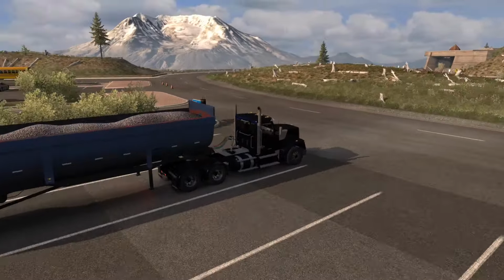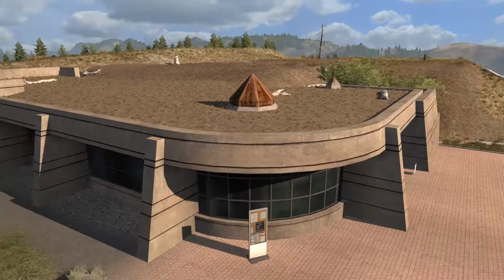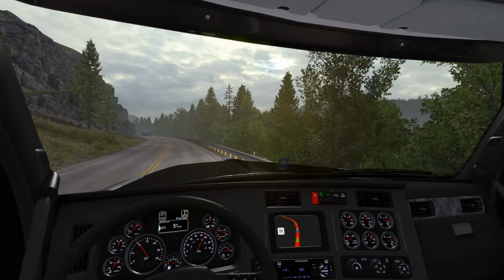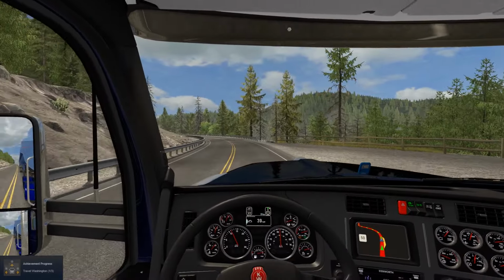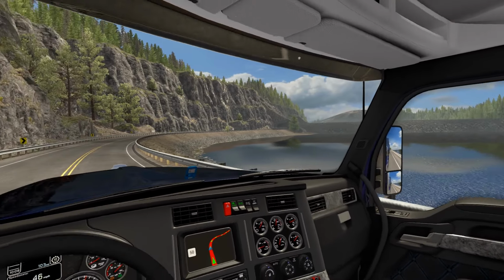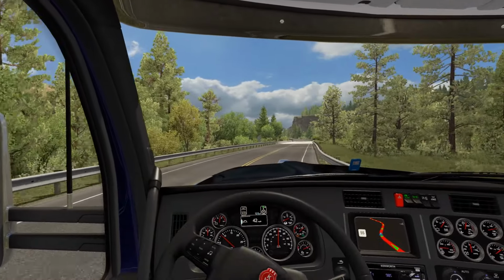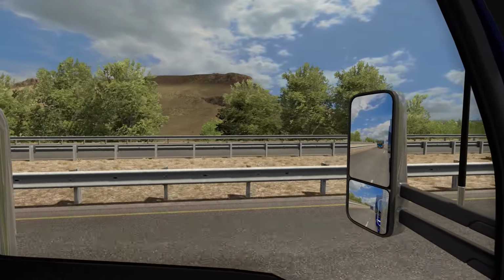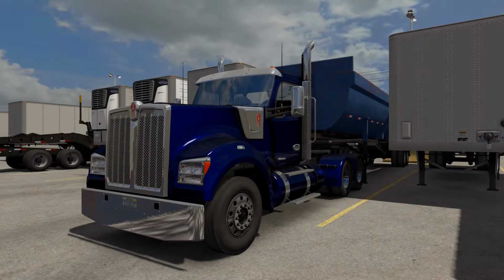MOUNT ST. HELENS to YAKIMA - Best Drives (American Truck Simulator, Washington DLC)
Hello and welcome to this video:
In this video I take a drive from Mount St. Helens to Yakima in Washington.

• Computer Specs correct from 19th September 2018:
• Case: Game Max Onyx RGB
• Motherboard: Gigabyte Z270X-Ultra Gaming
• CPU: Intel Core I7-7700K 4.20 GHz Socket 1151 8MB Cache
• RAM: Corsair Vengeance 2x8GB DDR4 3000MHz
• Graphics Card: Zotac GeForce GTX 1080 AMP Edition 8192MB

Extras:
• Logitech G27
• Elgato HD60
• PlayStation4